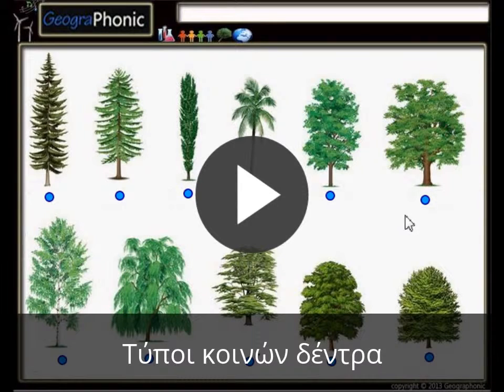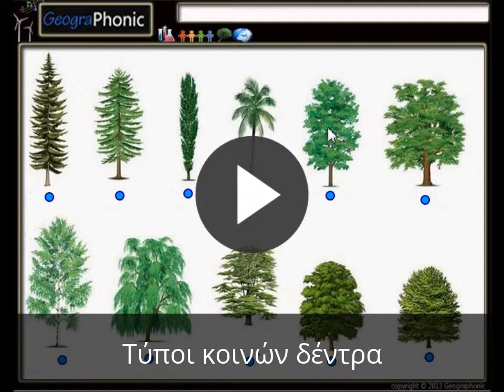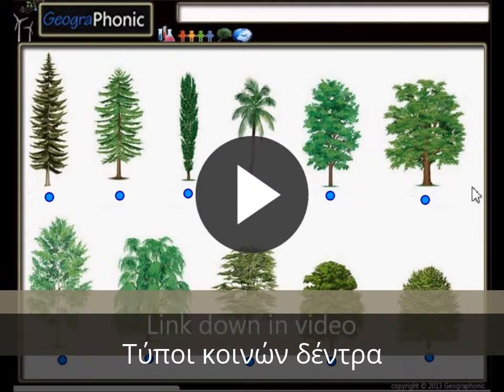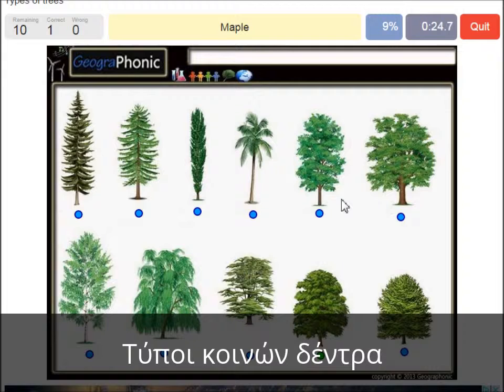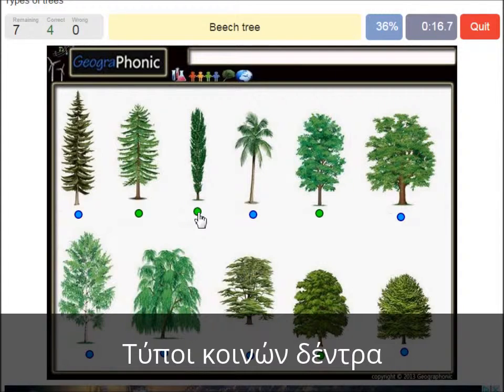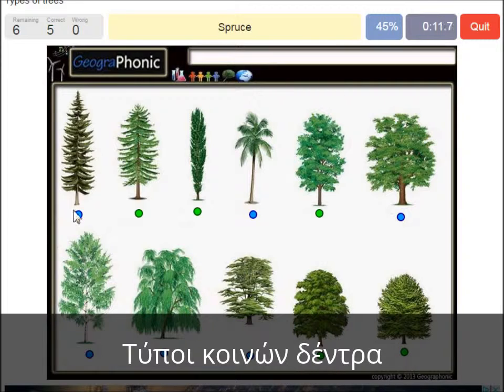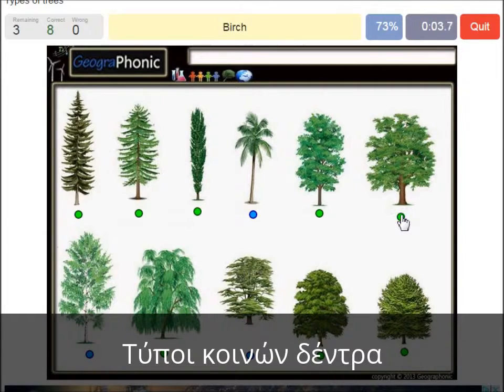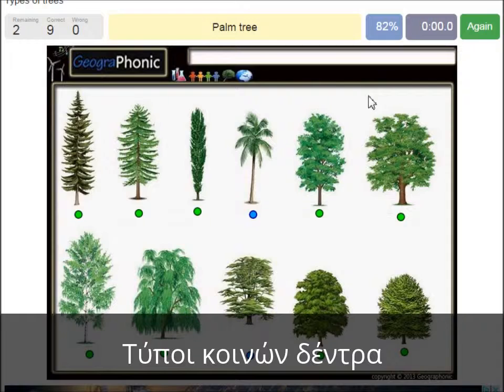Τύποι κοινών δέντρα